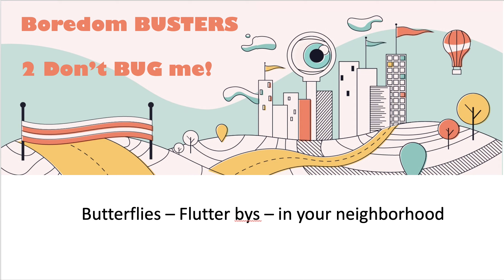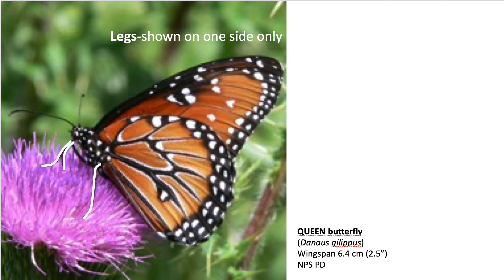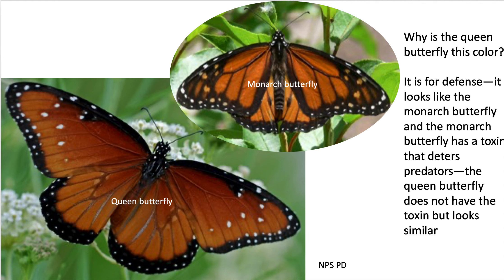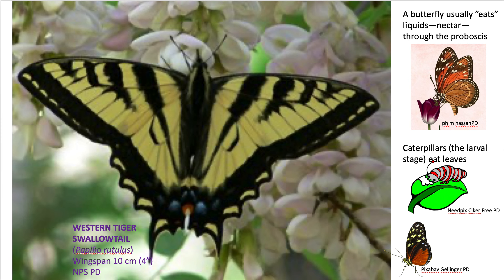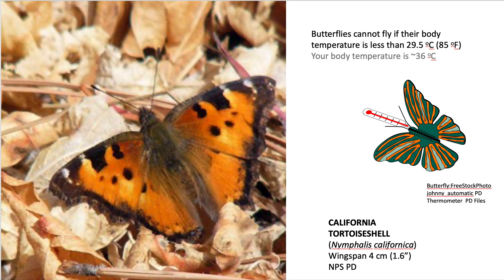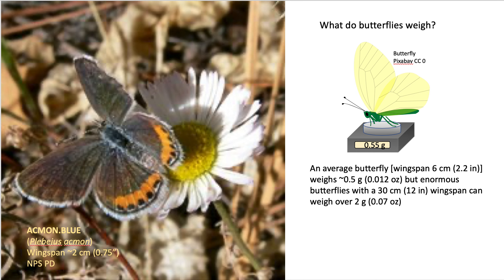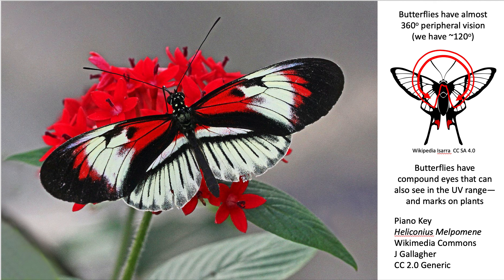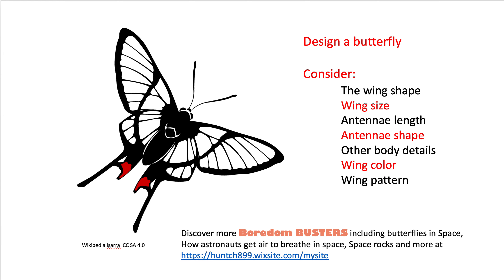Bugs--all about BUTTERFLIES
Introduction to butterflies, their body parts and their characteristics from Boredom Busters